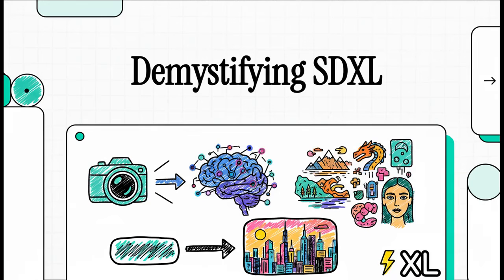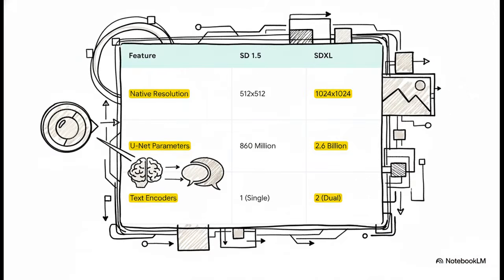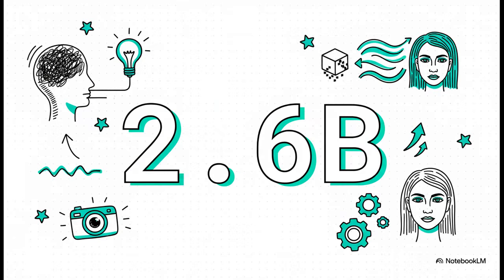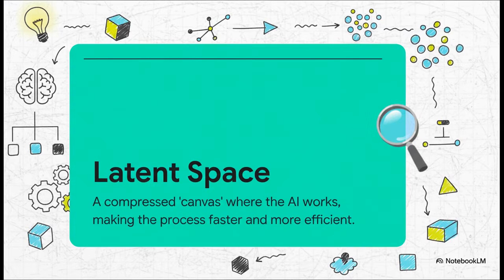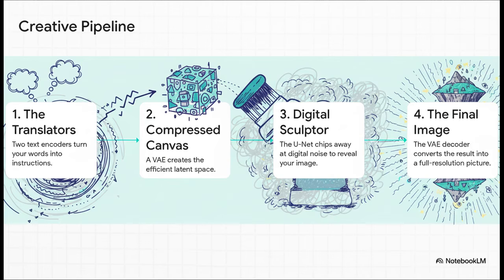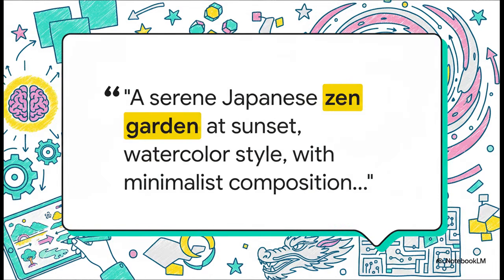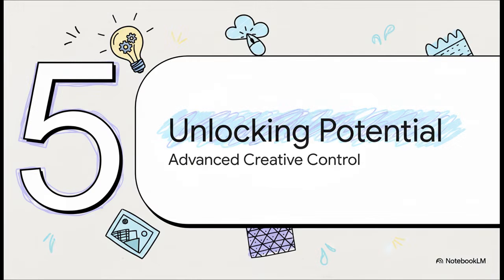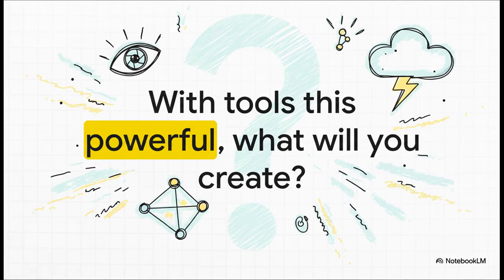Demystifying SDXL : The SDXL Beginner's Guide: Architecture and Workflow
The video provides a comprehensive beginner's guide to 'Stable Diffusion XL (SDXL)', an advanced open-source text-to-image AI model released in July 2023. It explains that SDXL offers superior image quality and prompt adherence compared to previous versions due to its 'native 1024x1024 resolution', significantly larger '2.6 billion parameter U-Net', and use of 'two text encoders'. The guide systematically covers the technical architecture, including the 'VAE latent space' and the optional 'Base + Refiner two-stage pipeline', alongside practical topics such as 'hardware requirements', installation instructions for interfaces like Automatic1111 and ComfyUI, and best practices for writing effective 'natural language prompt' and using advanced features like 'ControlNet' and 'LoRA' fine-tuning. SDXL StableDiffusion AIArt TextToImage ImageGeneration​